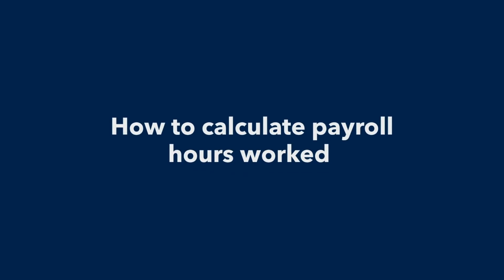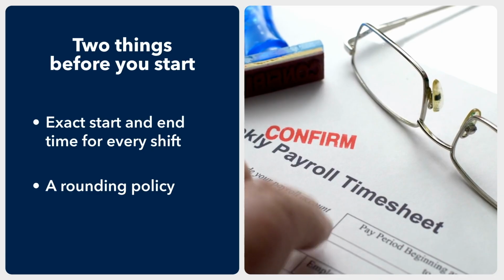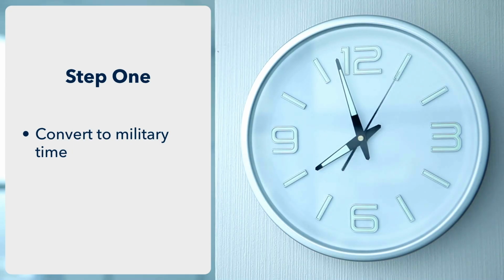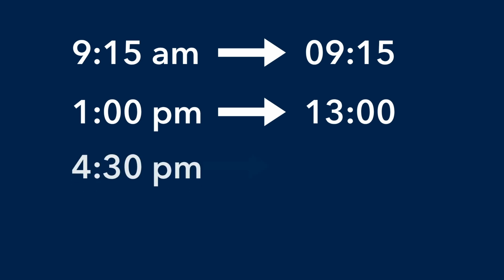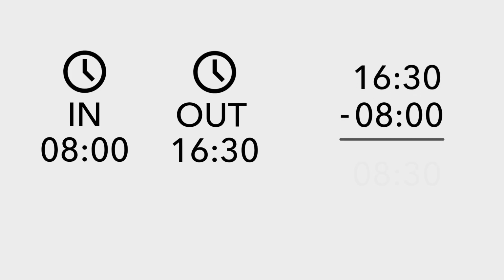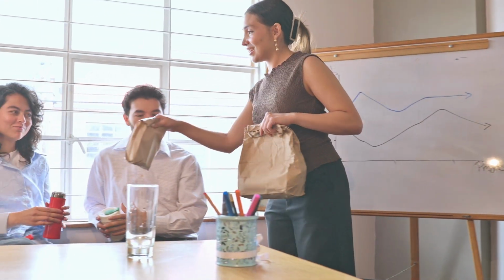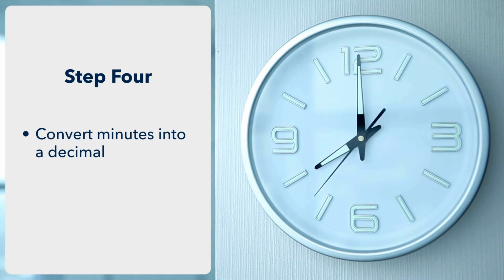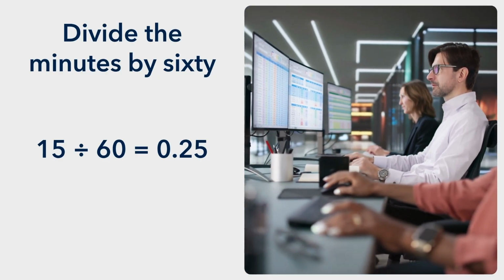How to calculate hours worked for payroll (2026): easy 4-step method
How to calculate hours worked for payroll in 4 simple steps. Convert clock times, subtract breaks, and turn minutes into decimal hours.

Wrong hours mean wrong paychecks. This 3-minute guide shows you exactly how to calculate hours worked: convert to military time, subtract start from end, take out unpaid breaks, and convert minutes to decimals so the totals feed straight into payroll.

Chapters:

0:00 Introduction
0:06 What you need first
0:39 Step 1: Convert to military time
1:08 Step 2: Subtract start from end
1:32 Step 3: Take out unpaid breaks
1:56 Step 4: Convert minutes to decimals
2:23 Total the week and run payroll